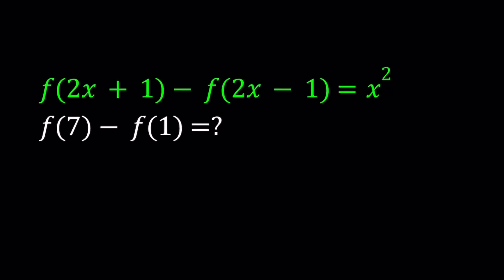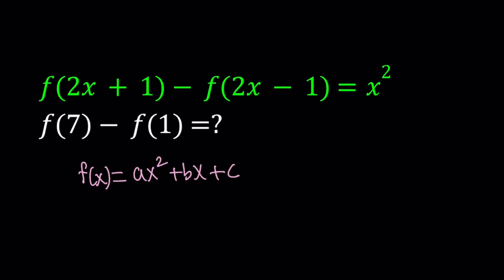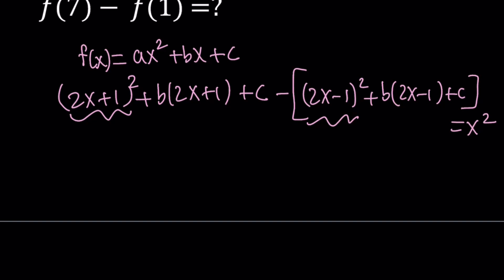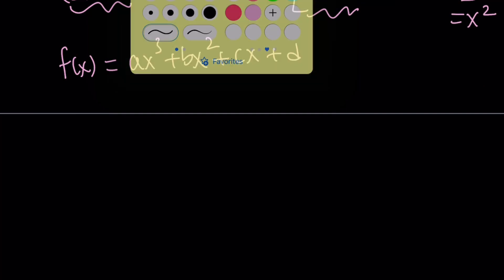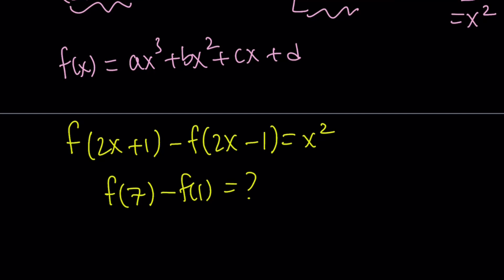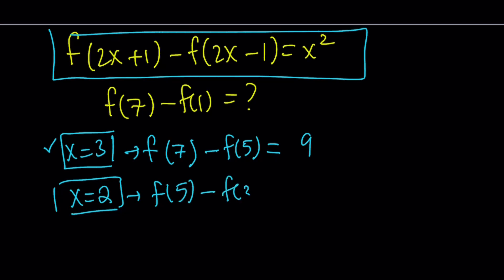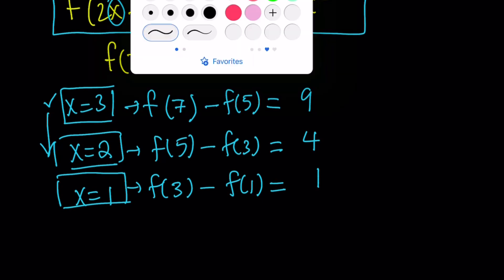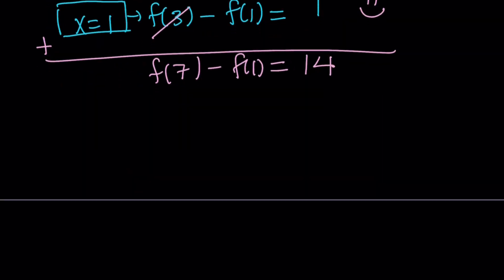Evaluating a Functional Expression